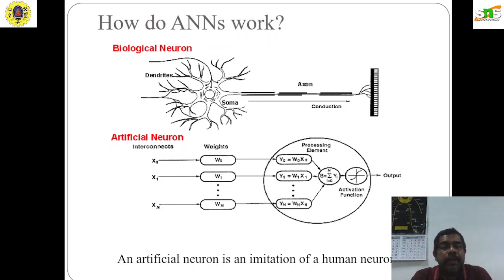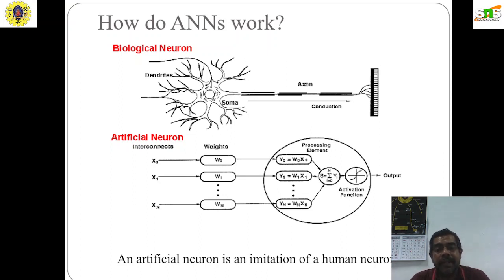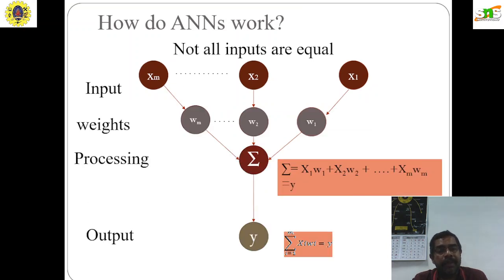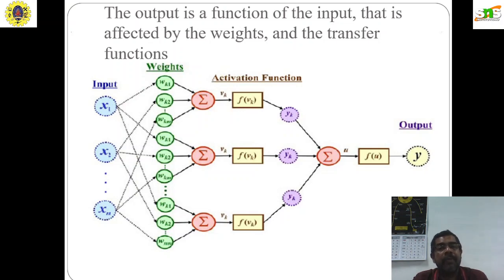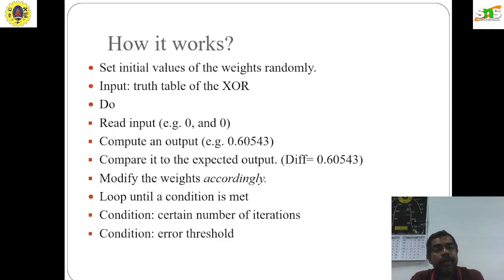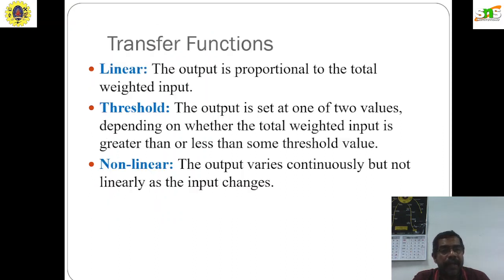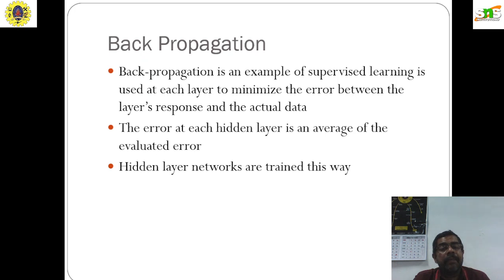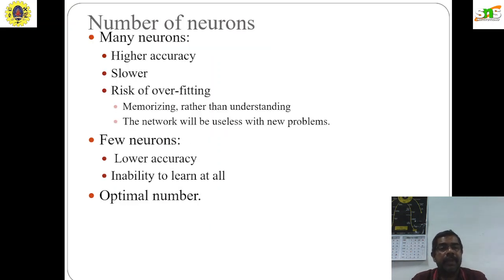Introduction to IML - ANN | Part 9 | Stephen Rufus | SNS Institutions